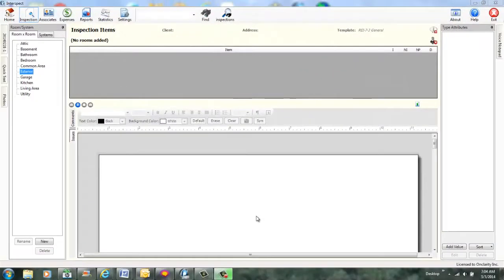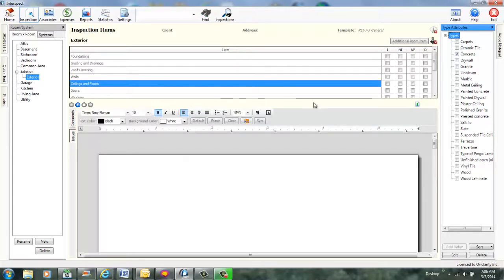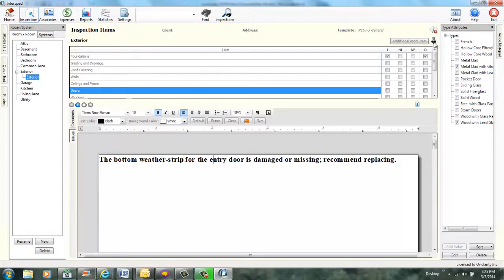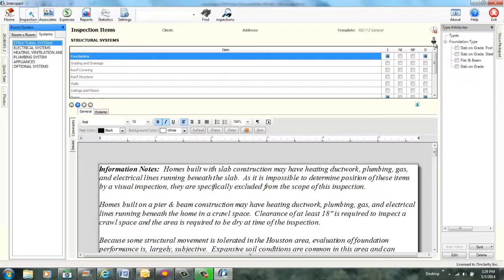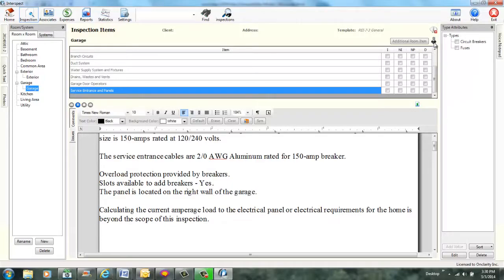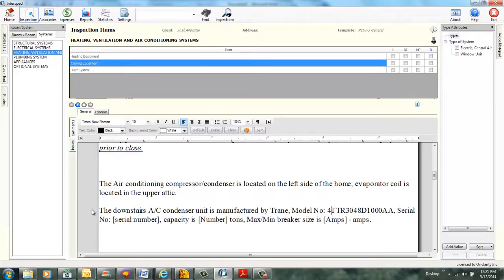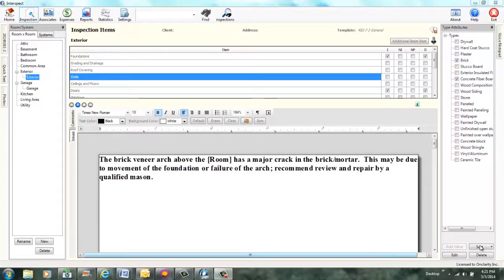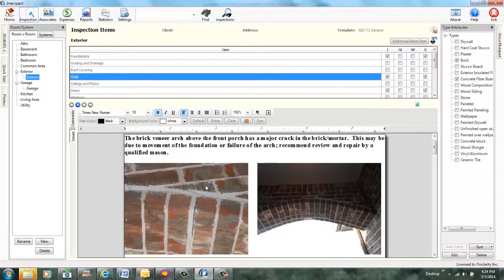Interspect "Hands Free" Home Inspection Software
Quit spending your time at night writing inspection reports, create your report with Interspects Voice Module as you walk thruogh the home.